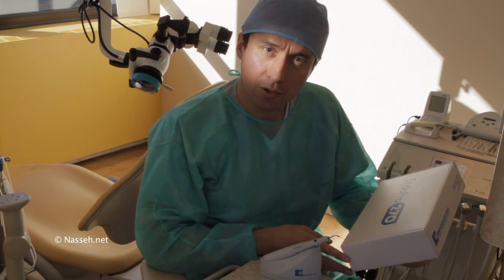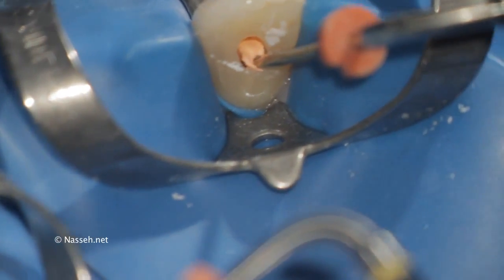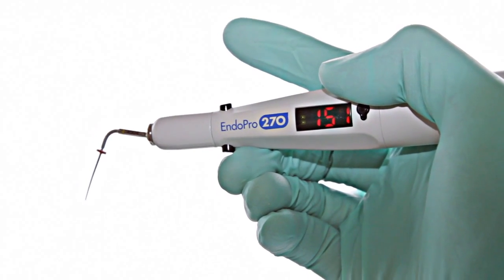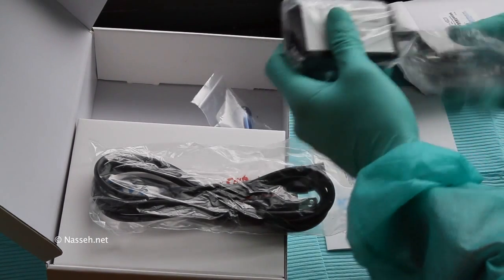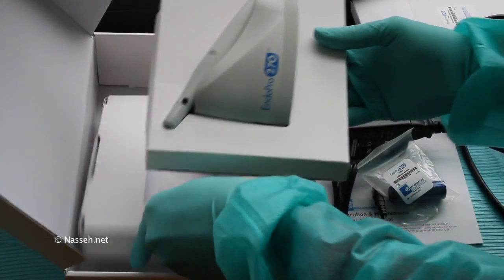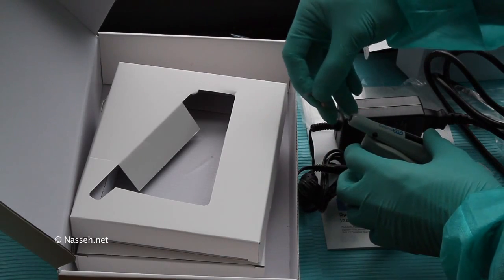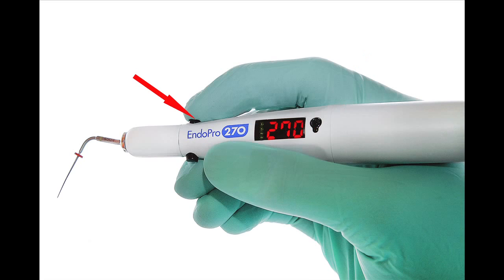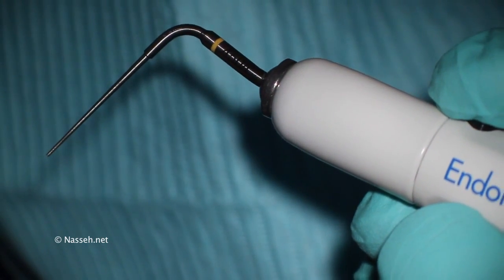EndoPro 270 Brasseler USA: Review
Dr. Allen Ali Nasseh reviews the new cordless power source, EndoPro270, by BrasselerUSA used during root canal obturation